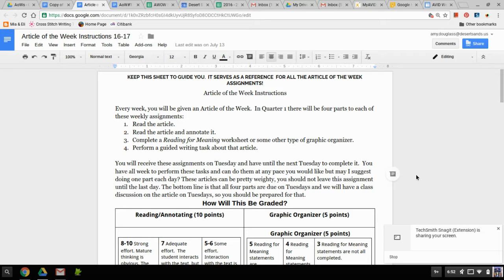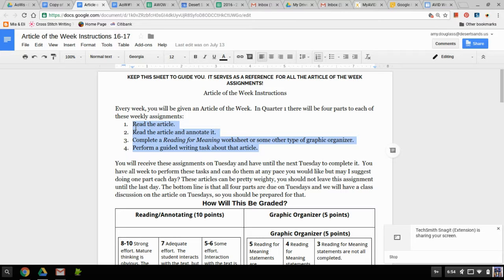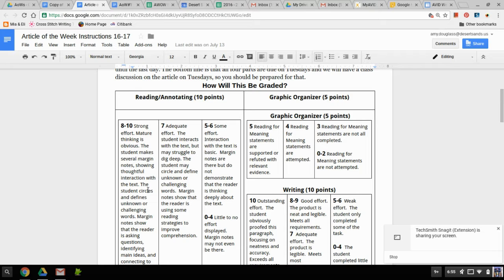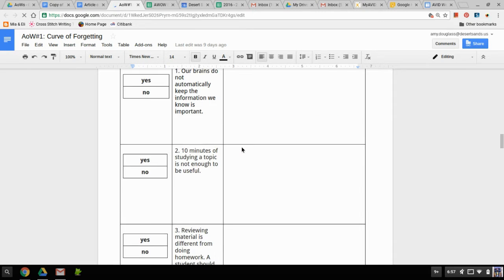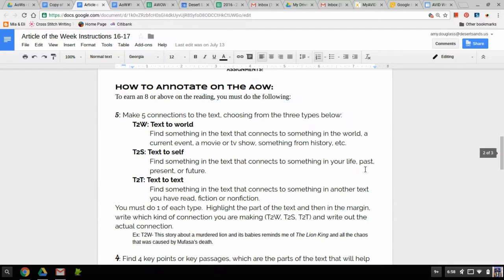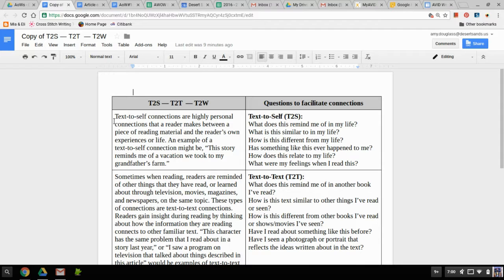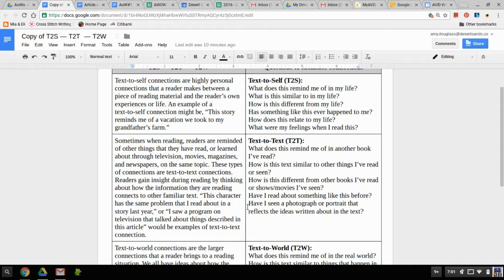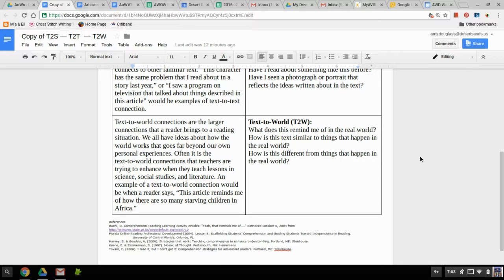AoW introduction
In case you missed class, or want to review the general instructions of the AoW and how the connections work, watch this video.